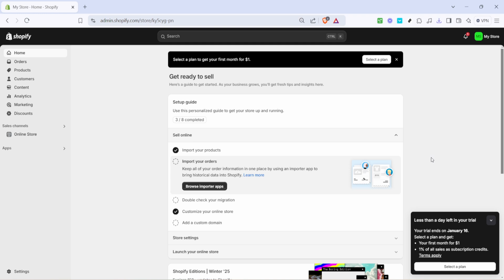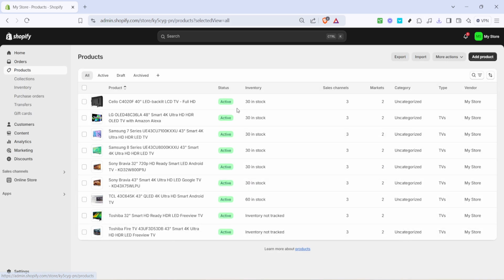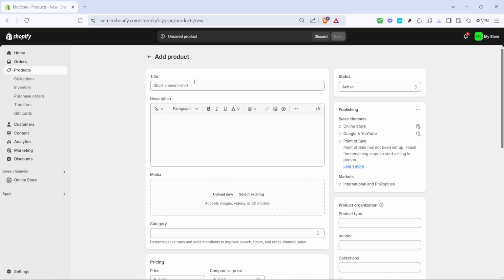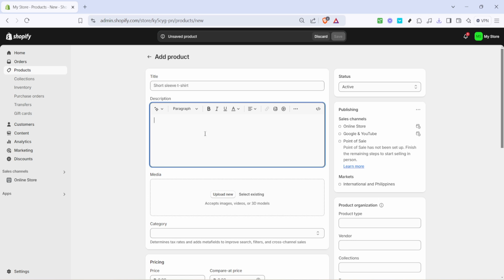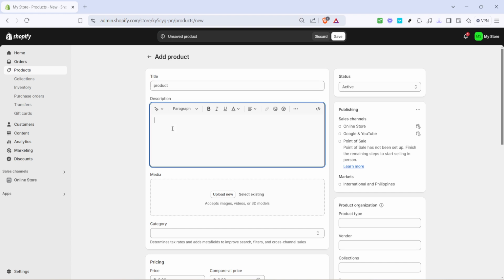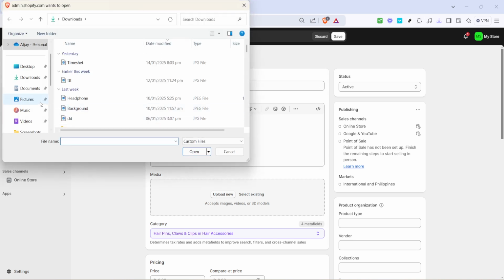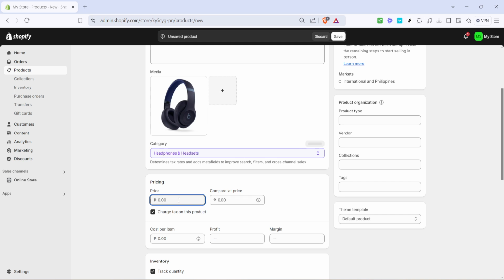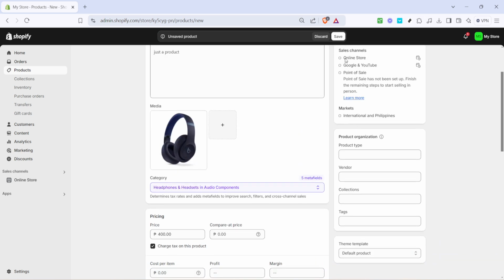How to Upload Digital Products to Shopify (Full 2025 Guide)